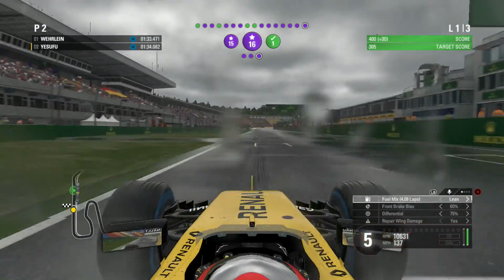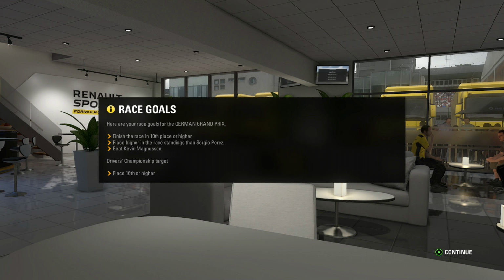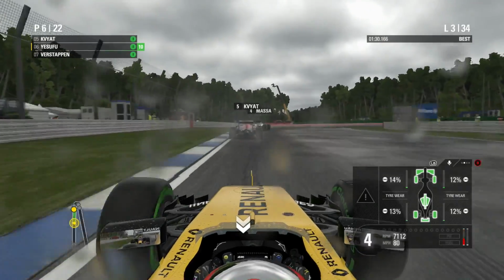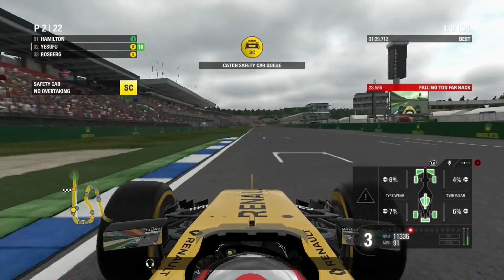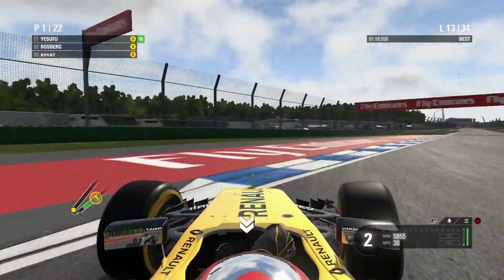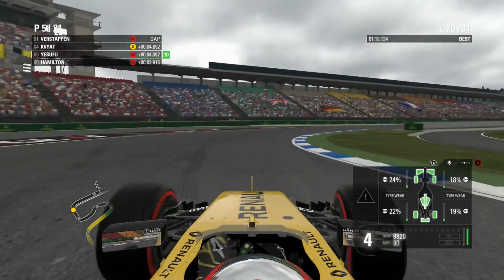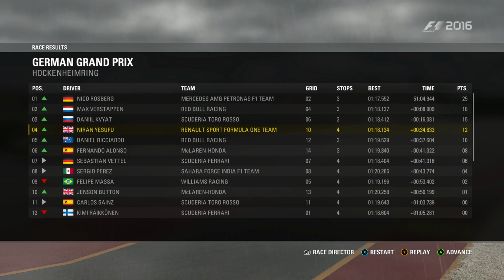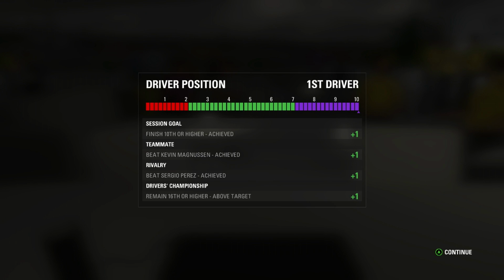F1 2016 CAREER MODE | WET WEATHER MADNESS!!! | Episode #12 (Germany)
If only the weather could make up it's mind on what it wants to do... Welcome once again to another episode of F1 2016 Career Mode; this time in Germany! Apologies for the summer break between episodes, but today we're back for round 12 of what's proved to be an astonishingly action-packed season! Our form coming into this one is solid, can we grab another solid result in the horrendous Hockenheim conditions??
Editing Inspirations:
- Lasselson
- Spira
- SV2